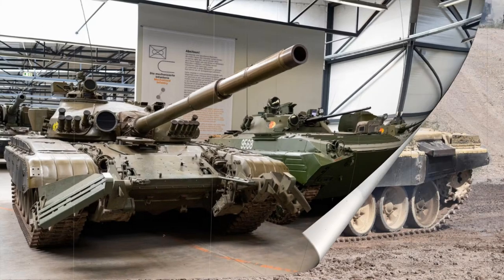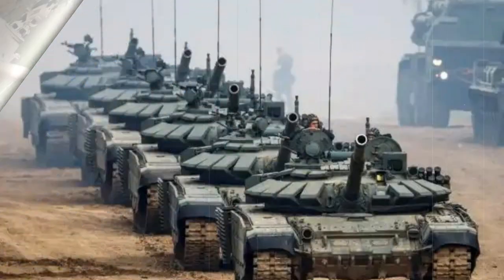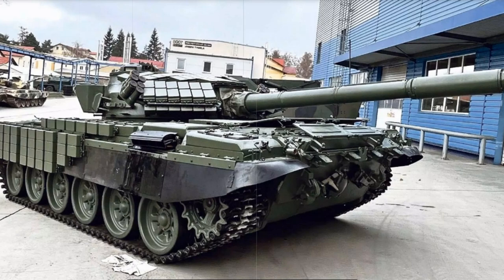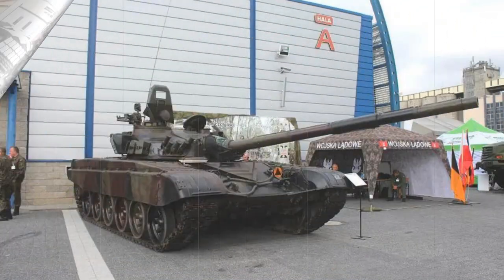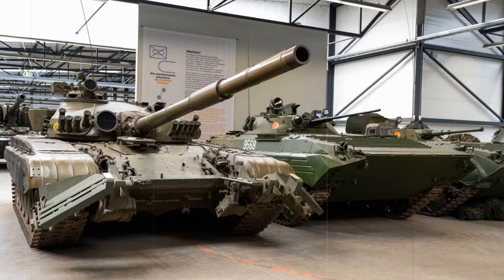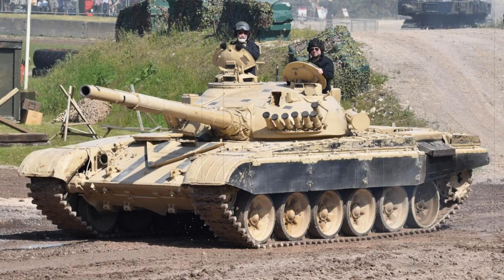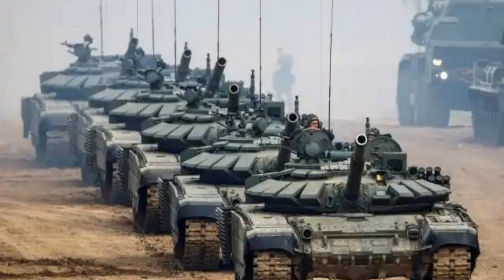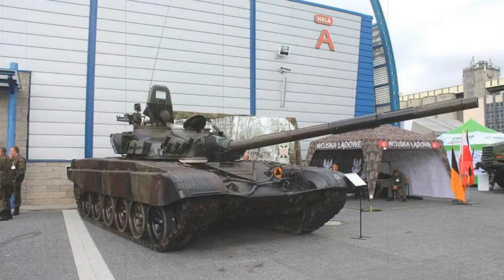T 72 Ural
One of the most successful post-World War 2 tank designs, the Soviet-era T-72 Main Battle Tank succeeded the T-54/T-55 series systems and continues in service today.